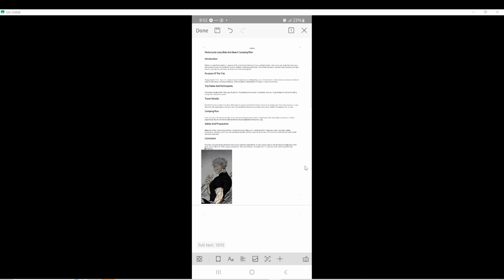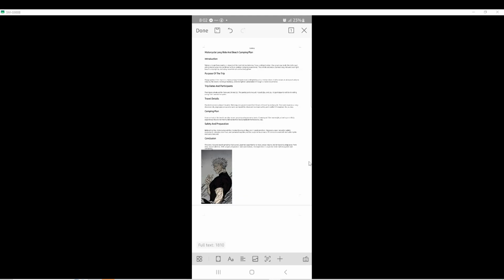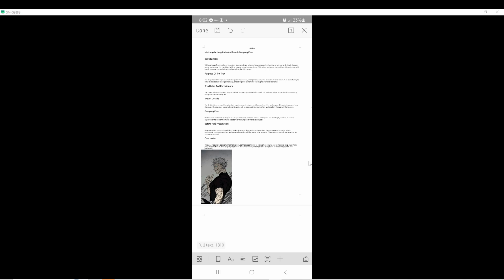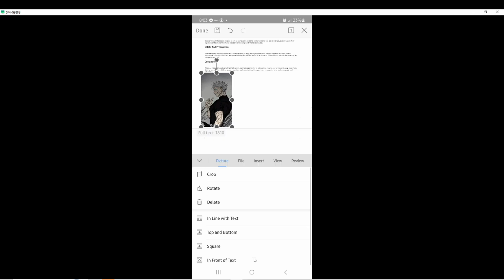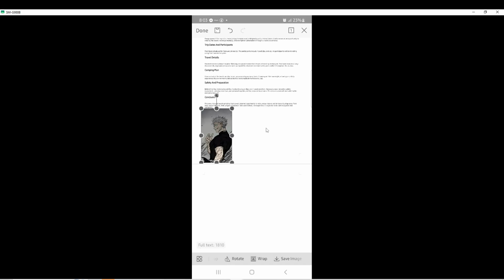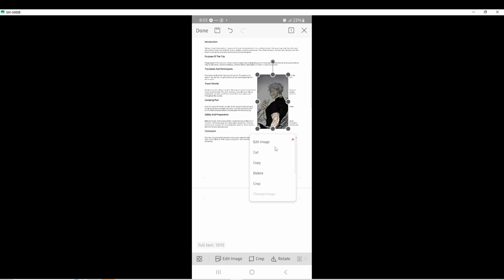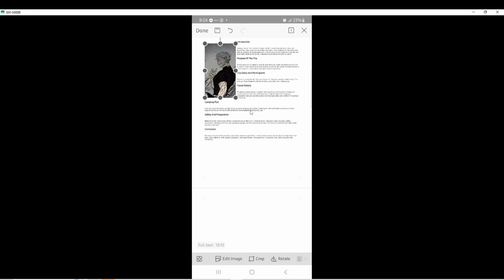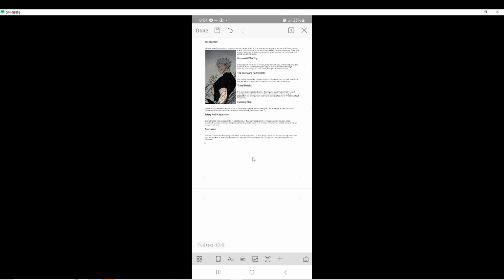How To Wrap Text In WPS Office Mobile [2026 Guide]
In today's video, we'll cover how to wrap text in WPS Office Mobile, a key aspect of document formatting. This video tutorial guides you through the simple steps to ensure your documents always look professional, especially when combining images and text. Learn how to effectively manage text around images, making your ms word files clean and polished for any writing task.